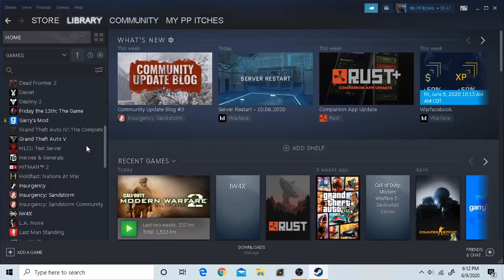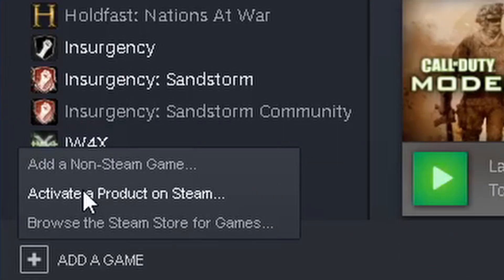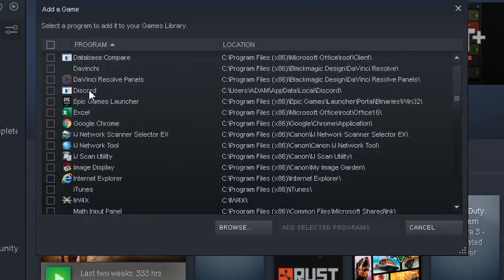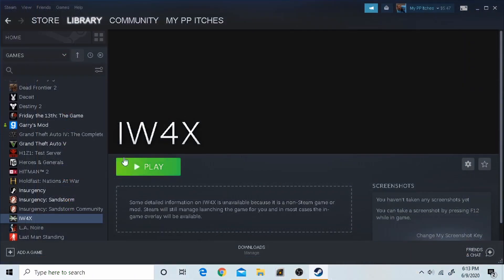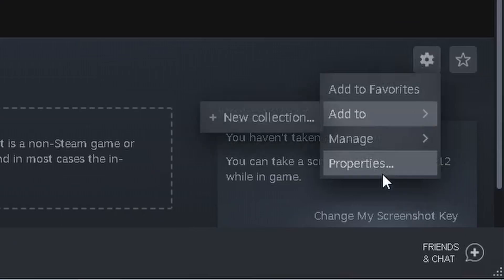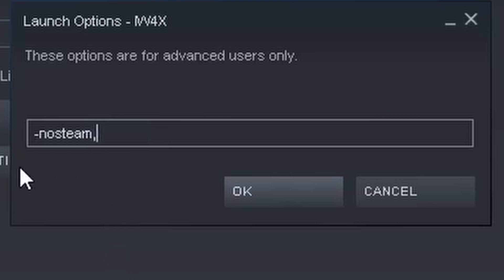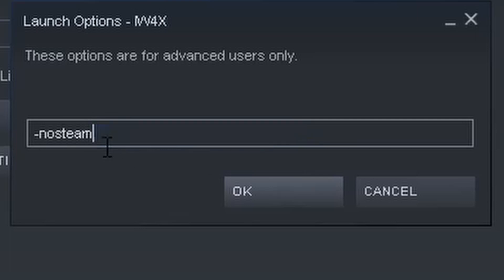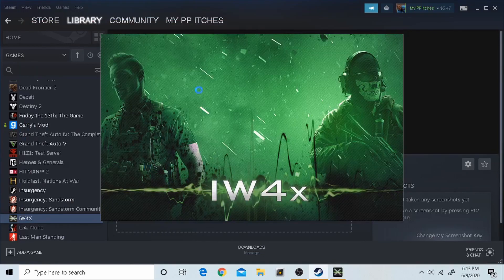IW4X Fatal Error 0XC0000005 Fix 2020 (Steam)